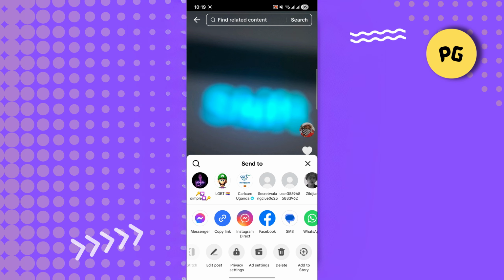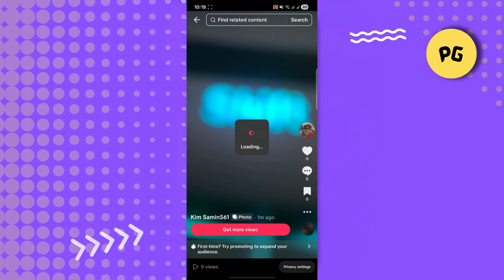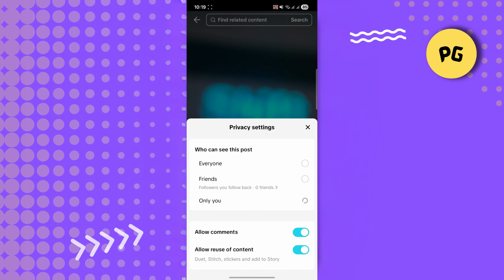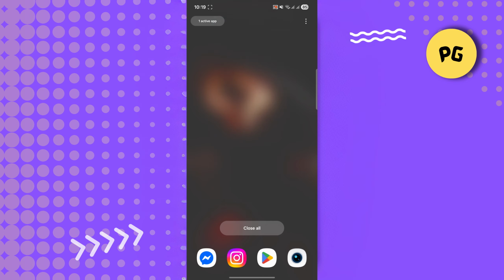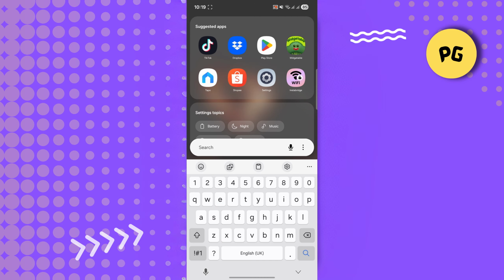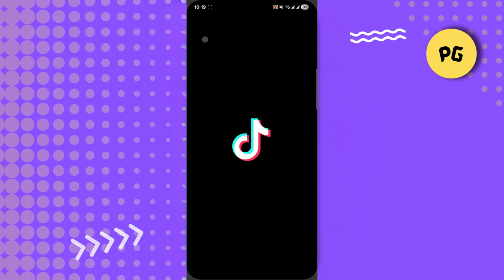How To Fix TikTok Video Under Review Problem (Easy Trick)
How To Fix TikTok Video Under Review Problem
Fix TikTok Video Under Review Problem
TikTok Video Under Review Problem